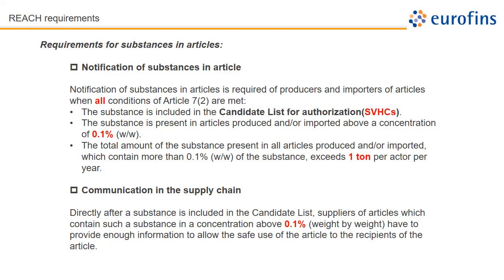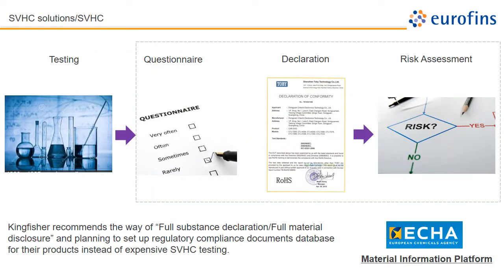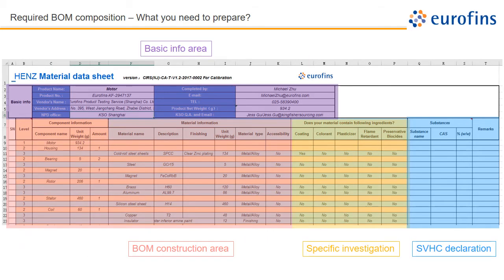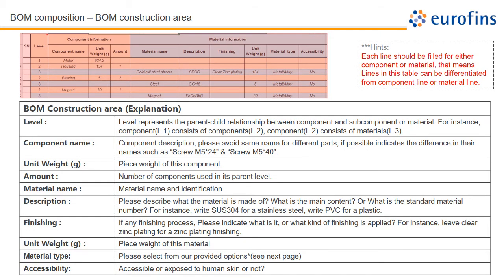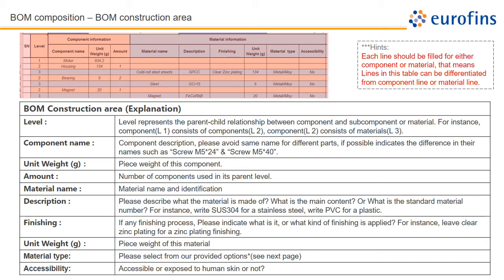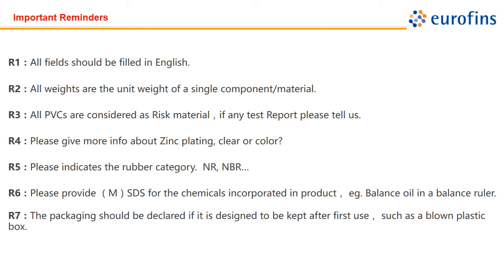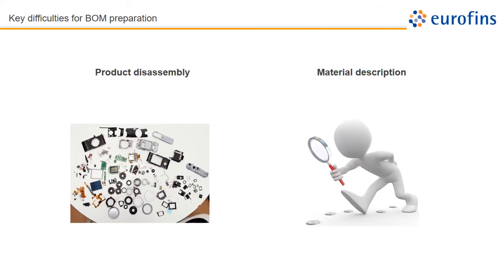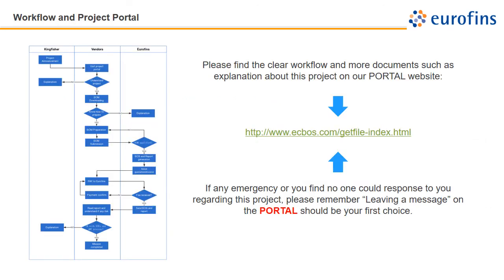Kingfisher BOM/BOS calibration project web seminar